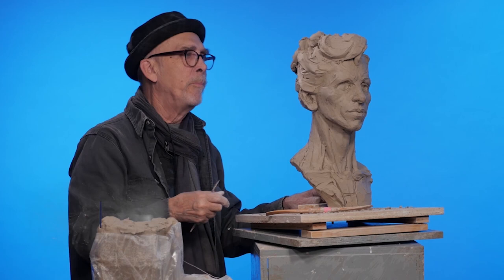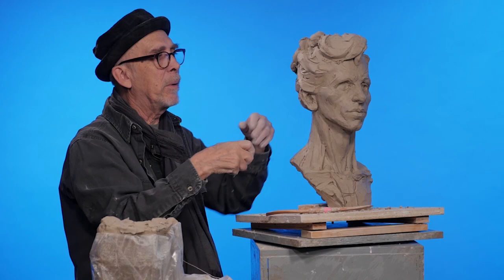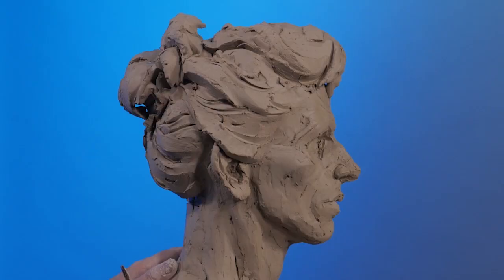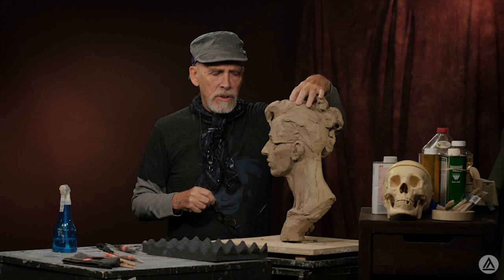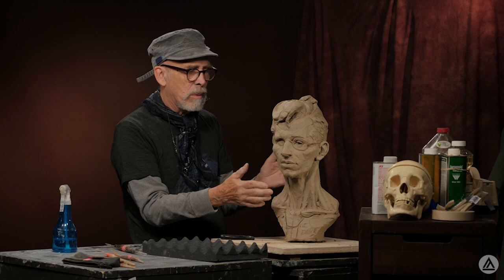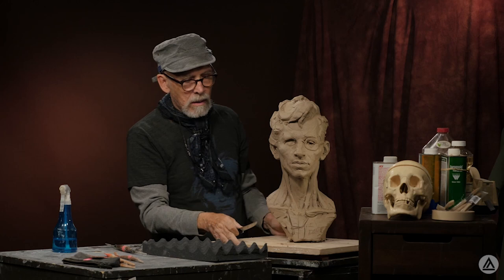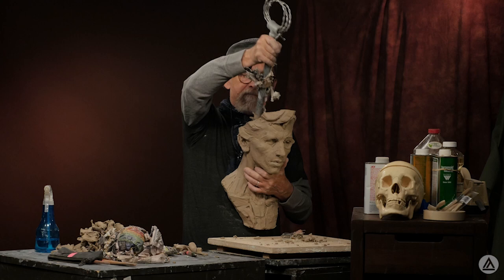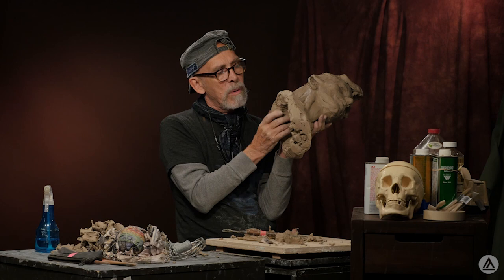Creating Clay Sculptures: Hollowing Out | Academy of Art University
As part of their Movie Afternoon series, School of Fine Art Sculpture invites students to watch past sculpture demonstrations. This week's demonstration is on creating clay sculptures, specifically how to hollow out.

🎨 To learn more about Academy of Art University, visit academyart.edu/
🖌️Academy of Art Blog: blog.academyart.edu
🎙️ Academy of Art Podcast “Creative Mind”: academyart.edu/creativemind